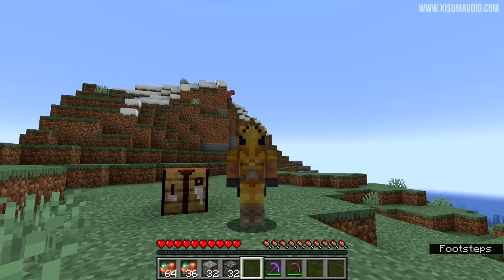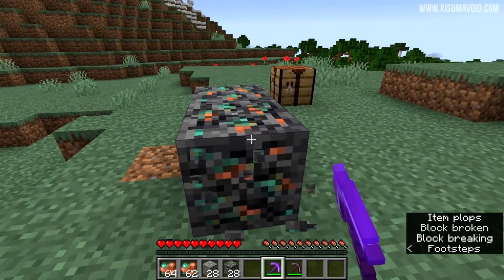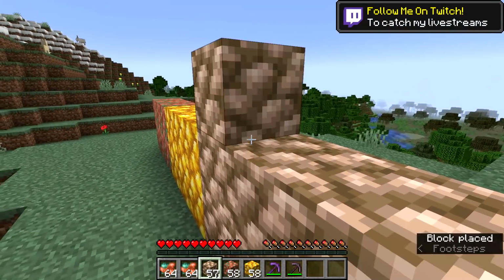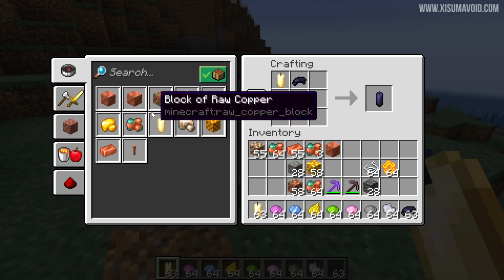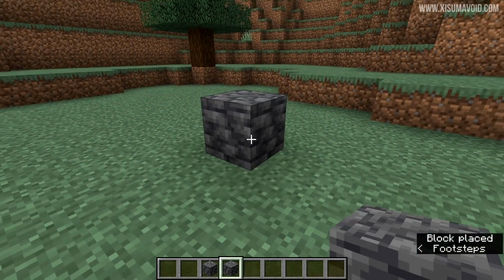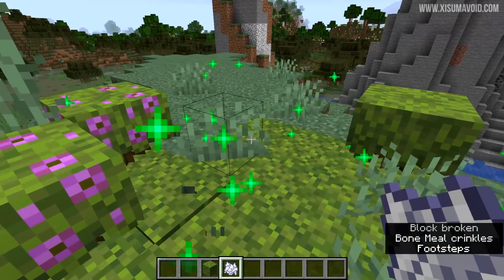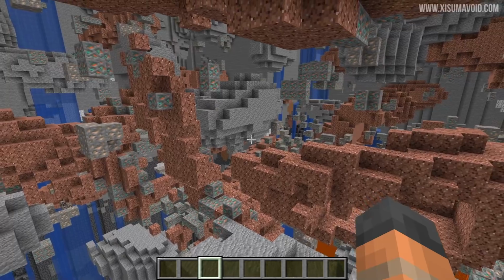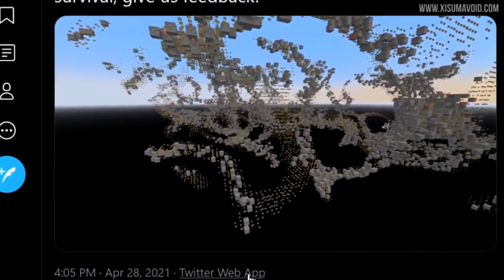Minecraft 1.17 Snapshot 21w17a Noodle Caves & Copper Changes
Minecraft 1.17 snapshot 21w17a shows us features from both 1.17 and 1.18 with drop rate adjustments for copper ore and noodle caves in the 1.18 data pack.

Minecraft 1.17 Snapshot 21w16a Ore Veins & Ice Caves???

My Links!

00:00 Changes To Copper
01:14 21w17a Changes
01:43 Missed From 21w16a
02:40 1.18 Noodle Caves
04:36 1.18 Ore Veins
06:22 Tweets & Bug Fixes